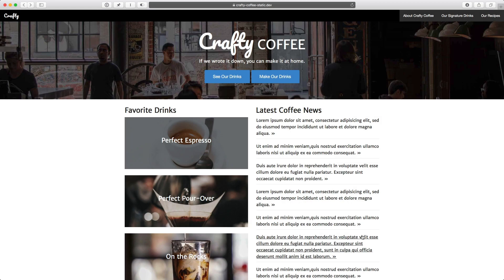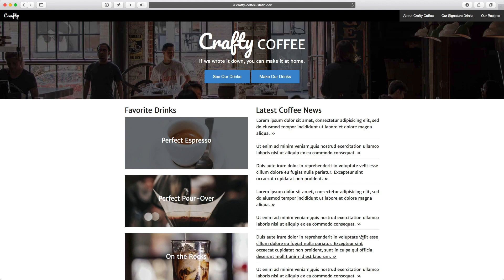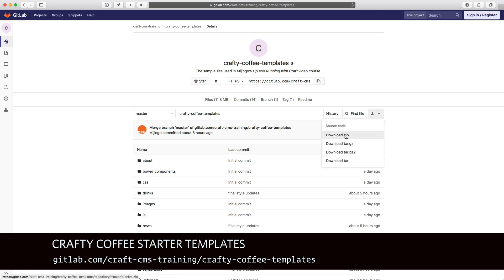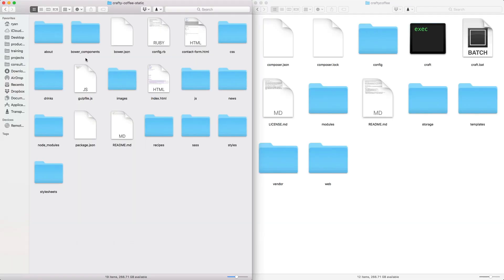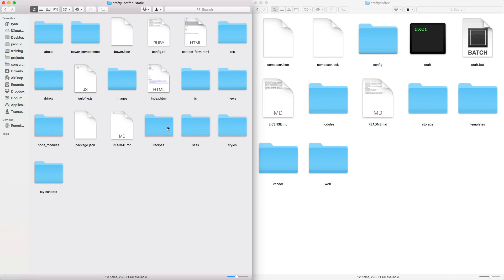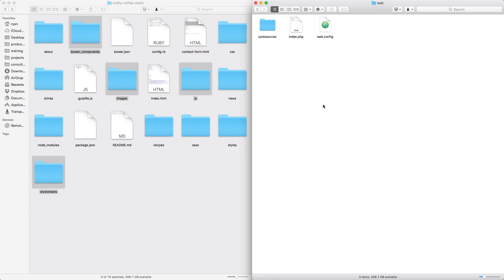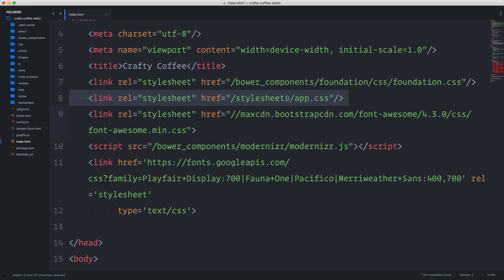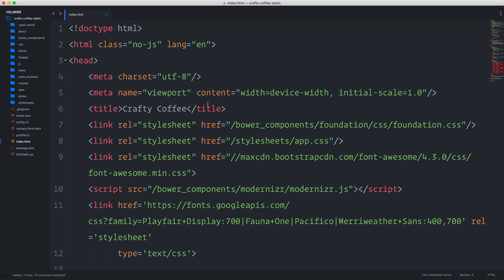Craft CMS Tutorial, Part 18: Moving the Assets to the Project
One final step before we can build our site: getting our assets moved over so our templates render
properly.